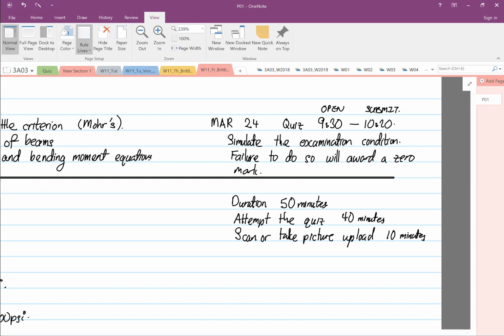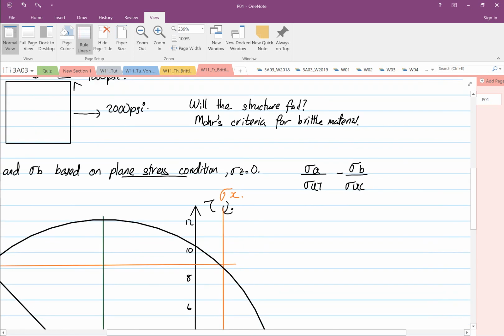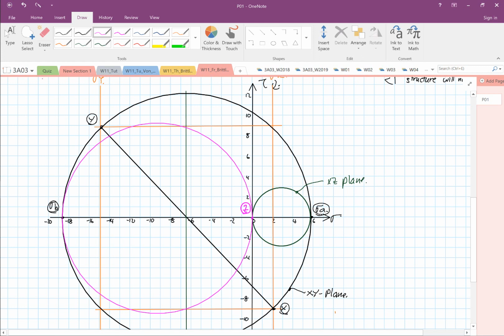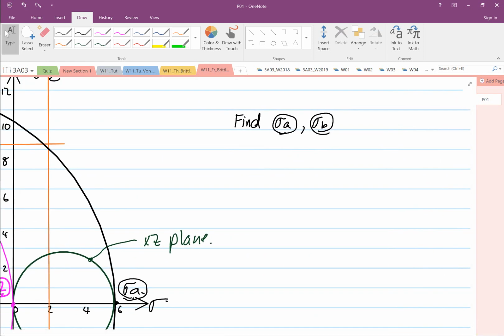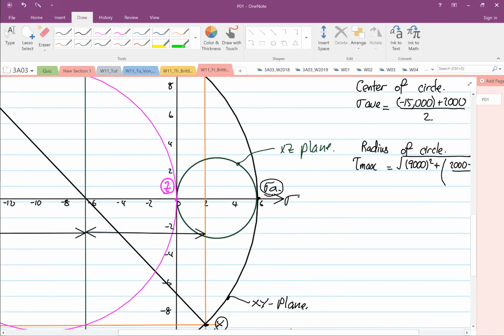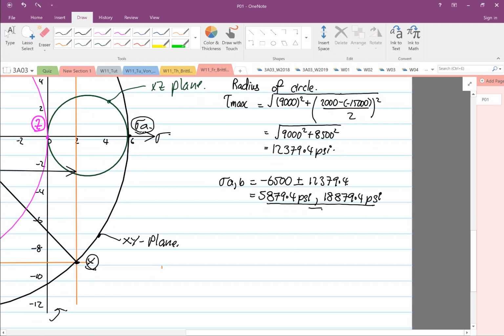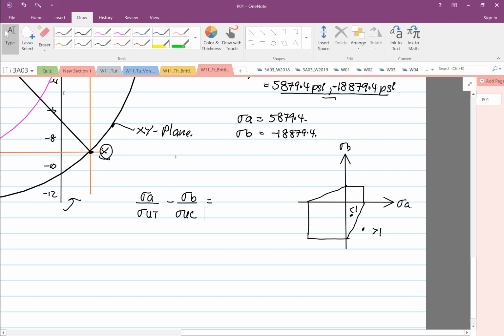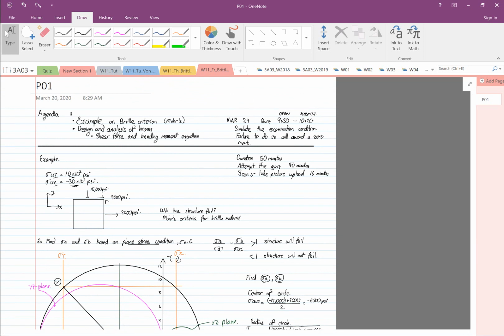W11 Fr Brittle Criterion P1